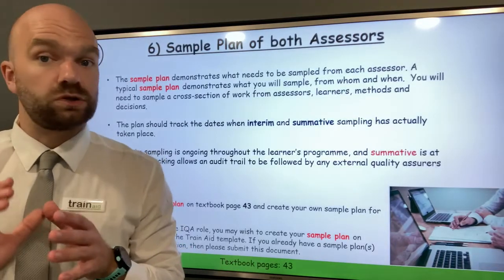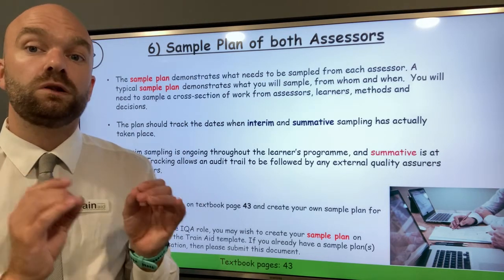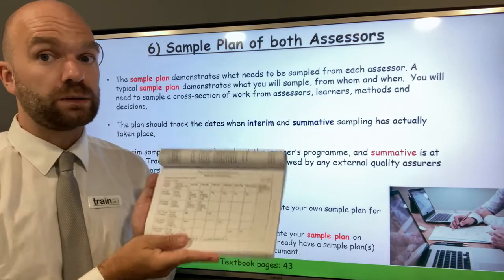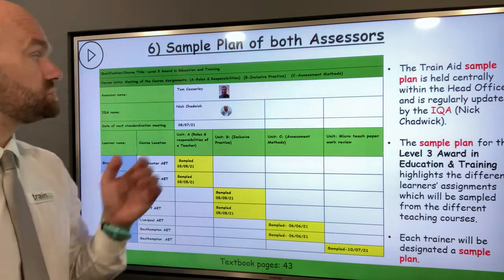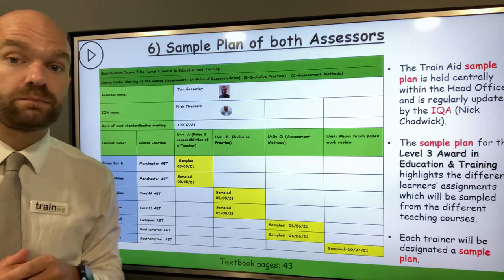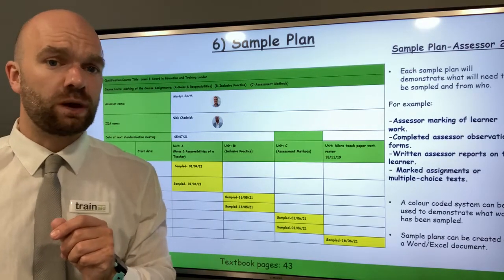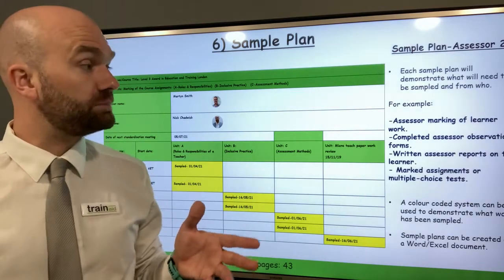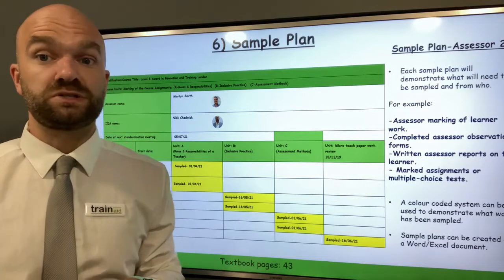9 Criteria 6 Sample Plan